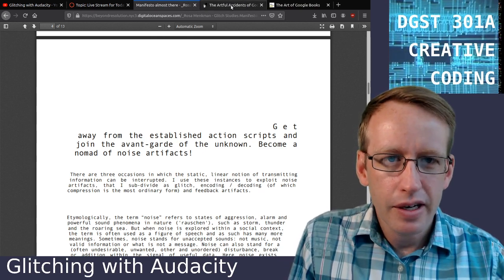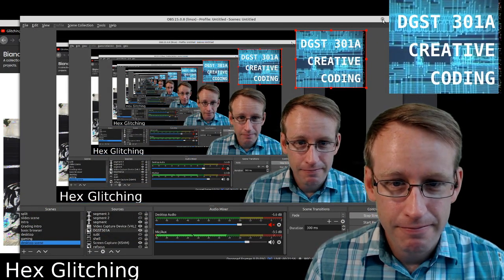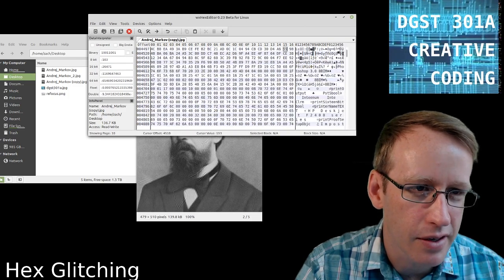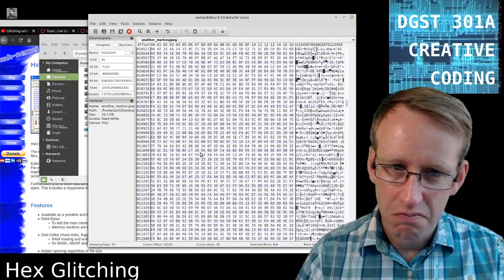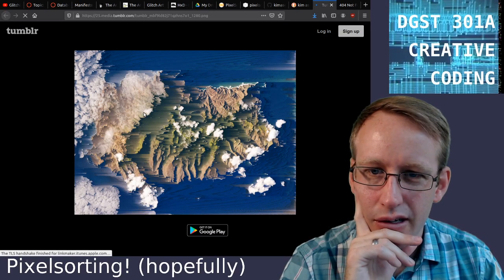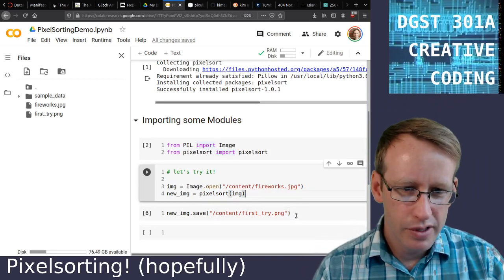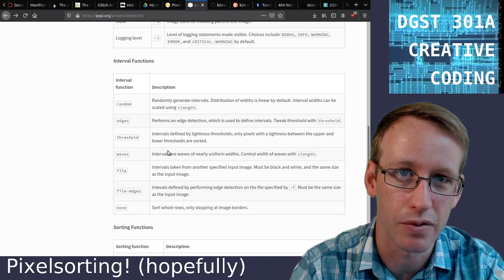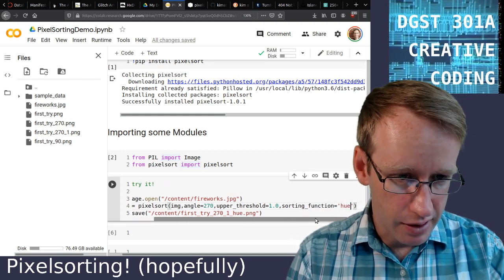Archived Live Stream, DGST 301A Creative Coding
In this video I discuss glitch art and demonstrate glitching with a hex editor as well as some pixelsorting with Python.